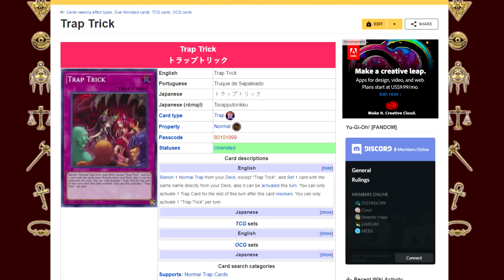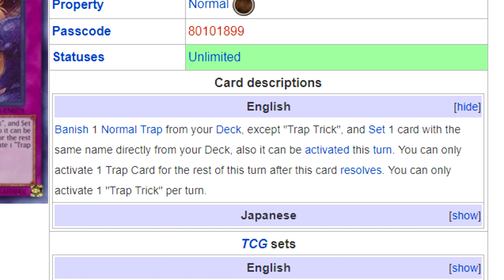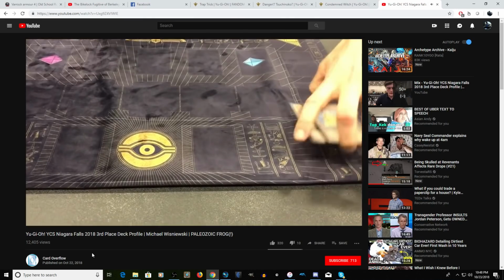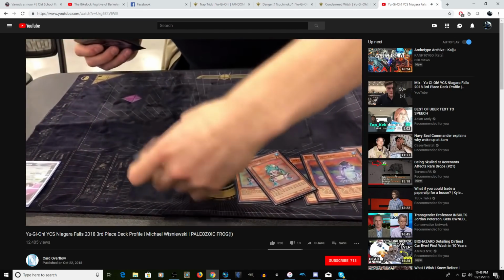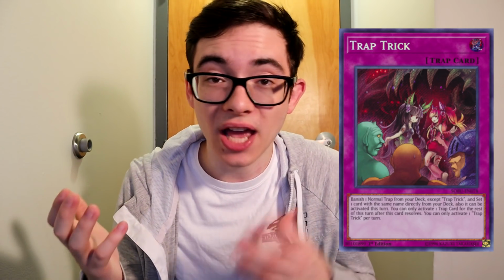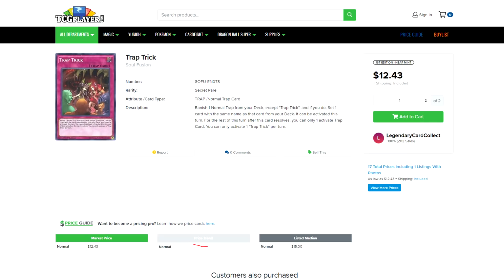Introducing the Most Underrated Yu-Gi-Oh! Card of Soul Fusion...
In this video we talk about Trap Trick, a card that can see a lot of potential in future formats, and also made an appearance in the 3rd place Paleozoic deck at YCS Niagara!